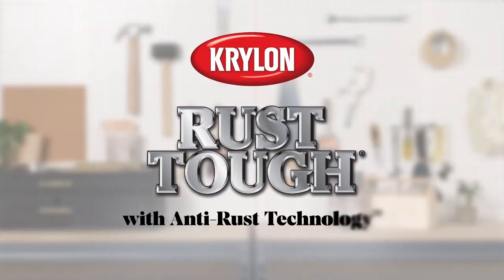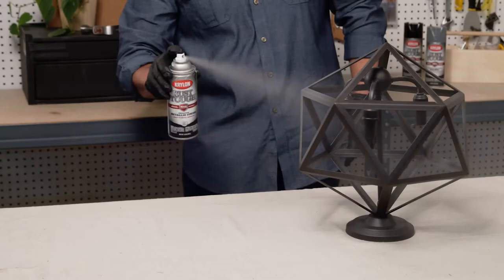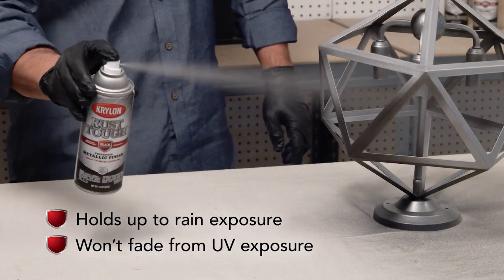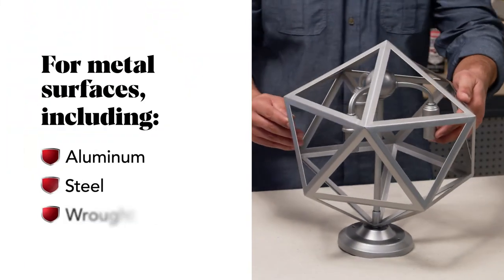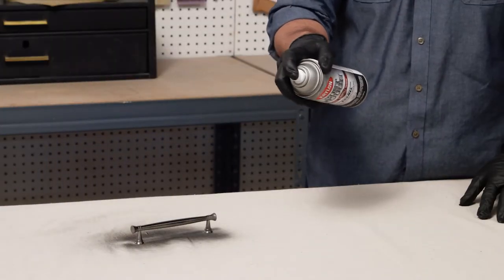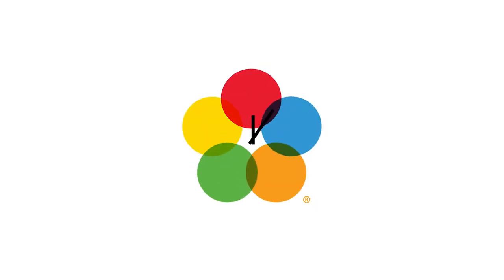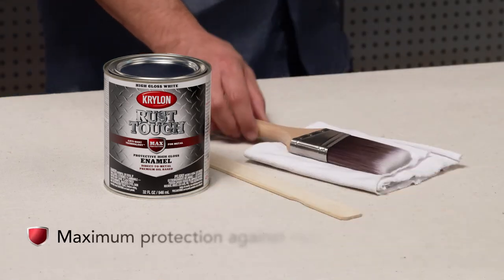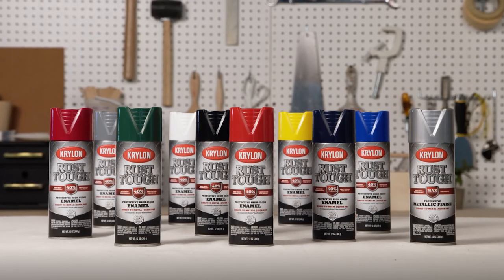Meet Krylon® Rust Tough® with Anti-Rust Technology™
Looking for a rust protection spray paint that truly protects metal from rust? Get Krylon® Rust Tough® with Anti-Rust Technology™. Designed just for metal, it’s formulated to deliver 40% stronger* protection against rust in a host of fade-free colors, so your projects will stand up to the damaging effects of moisture and UV. Indoors and out, corrosion can’t compete with Rust Tough.

For additional product details, available colors and where to buy, visit krylon.com.

*As compared to Krylon Rust Protector™

Follow for more creative inspiration!